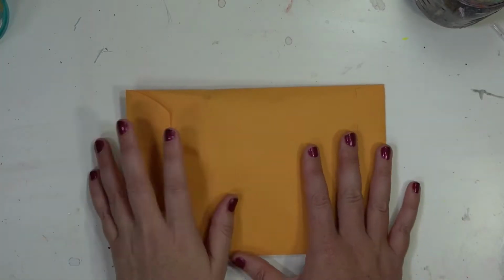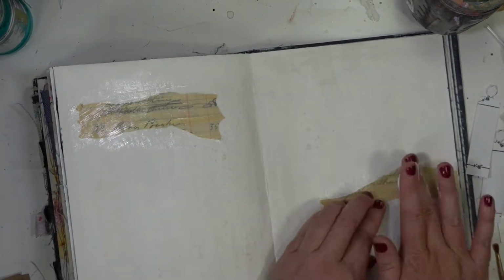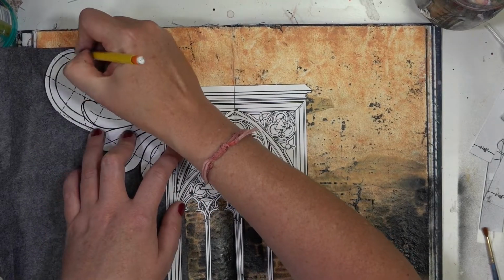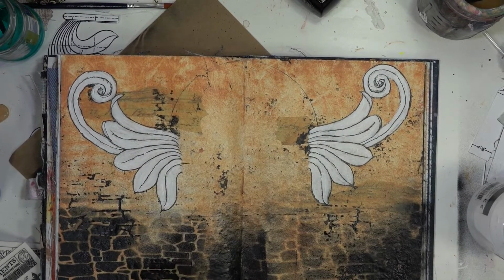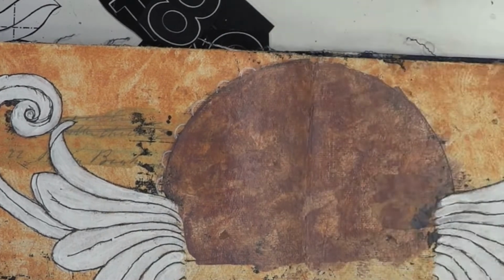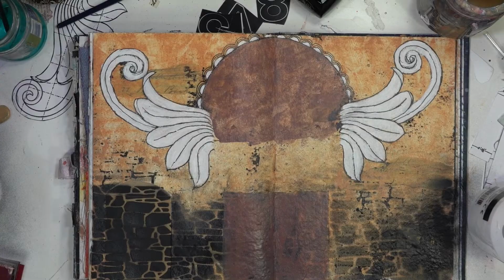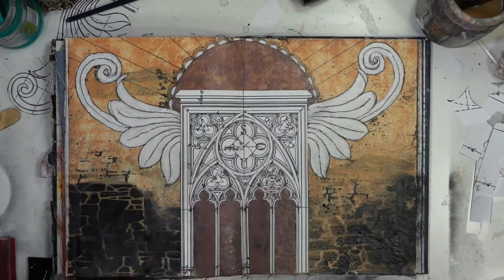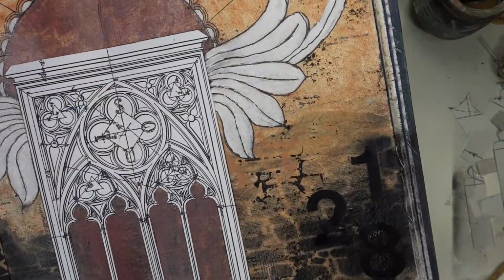Mixed Media Menagerie August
In this month's Menagerie art journaling challenge we will play with Architecture using earth tones, fountain pen and rulers!

Be sure to check out Both Nicole and Laura's channels to see how they used this months prompts to create their journal pages!

To create today's journal page I used:
White Gesso
Matte Medium
Master's Touch acrylic paint- Flesh Yellow
Shades of Grey Acrylic Paints
Muji Fountain Pen
Noodler's Ink
Platinum Carbon Black Ink
Liquitex Spray
White Gel Pen
Graphite Transfer Paper